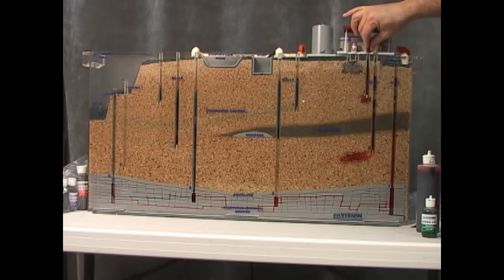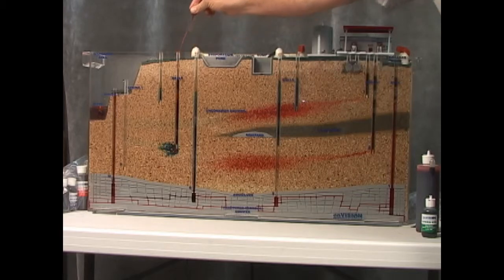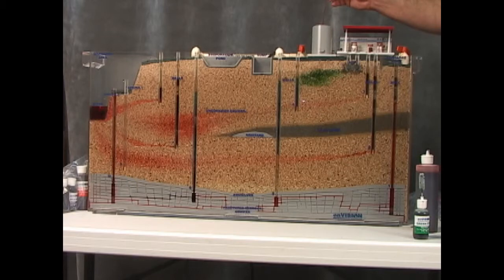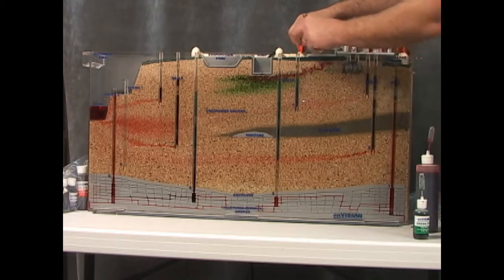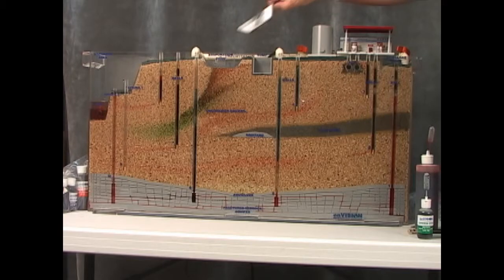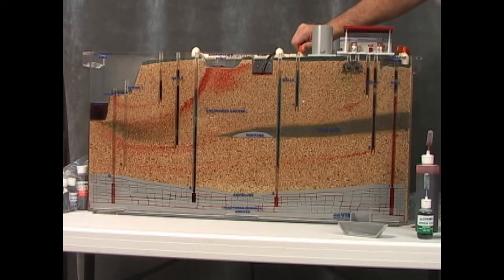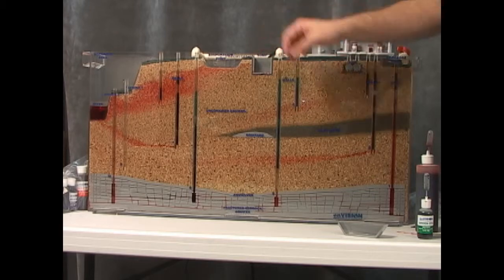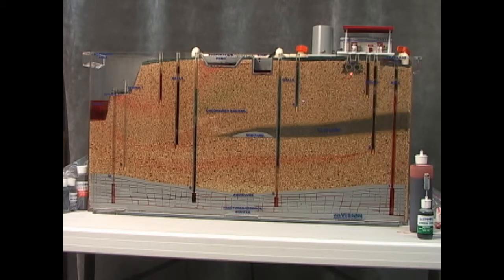Saudi Aramco Ground Water Flow Simulator Part 1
Custom groundwater simulator made for Saudi Aramco source water education and protection program.  Part 1 shows general operations and groundwater flow (no pumping wells). Part 2 demonstrates groundwater flow with a pumping well. This is taken from the owner/operator training video.